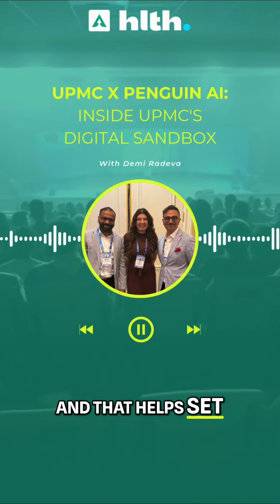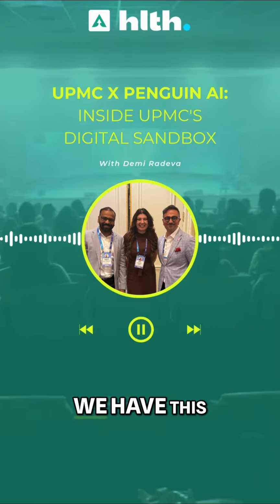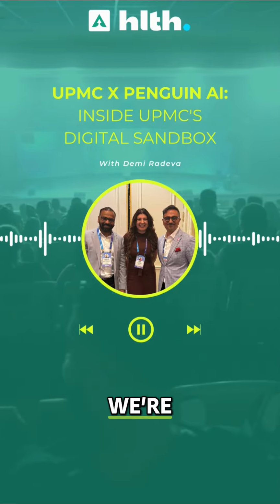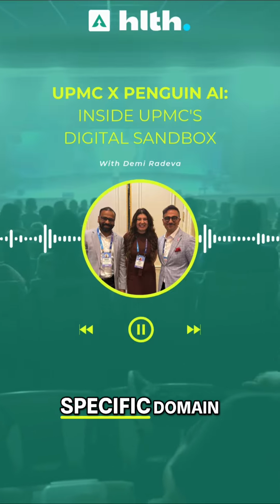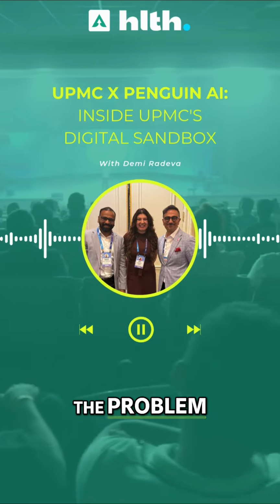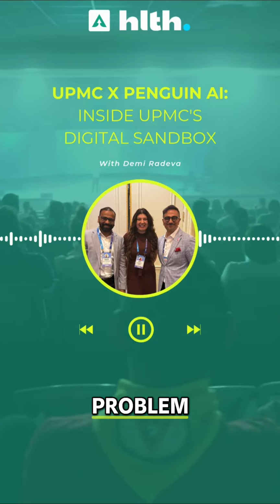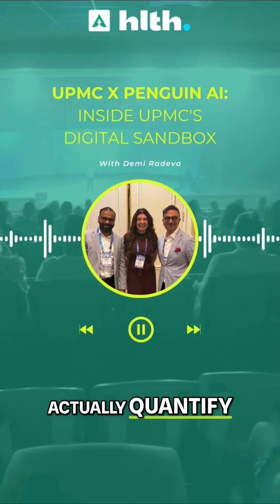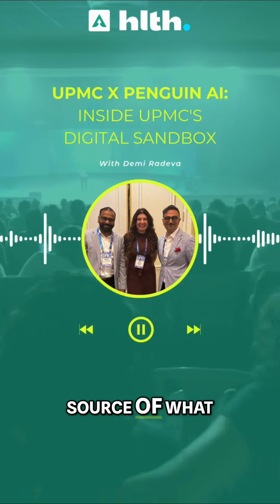Data Insights: Solving Problems Through Strategic Analysis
Data's meaningless until you solve a problem. Start with the challenge, then find the data elements to quantify it. Define the problem, the solution, and automate with AI. Focus on clinical domains and operational systems.

Listen to the full podcast, coming soon to Spotify.